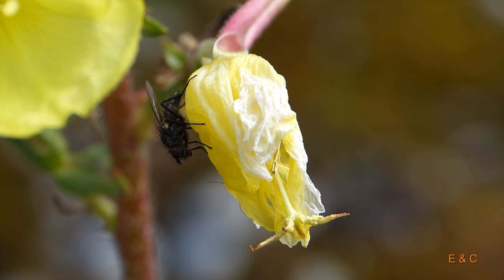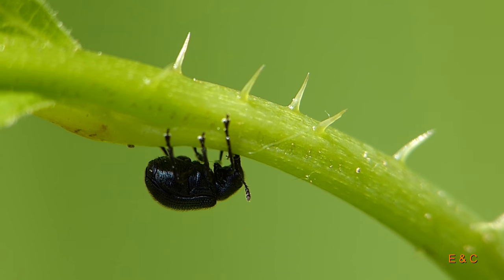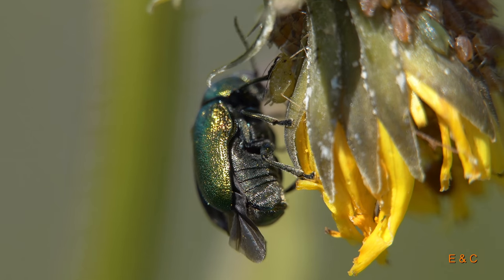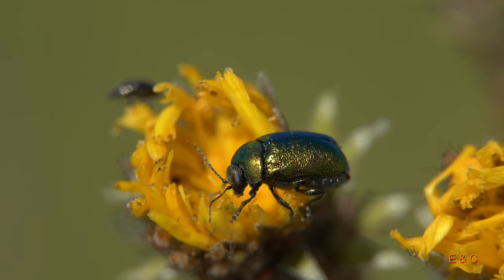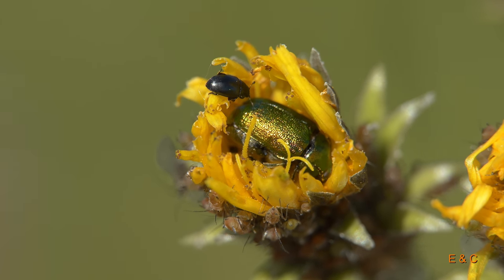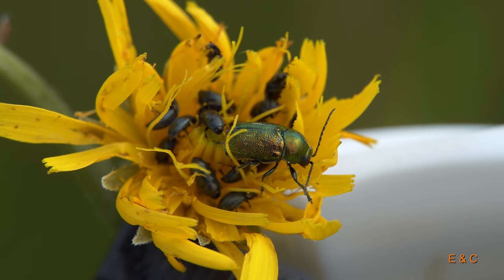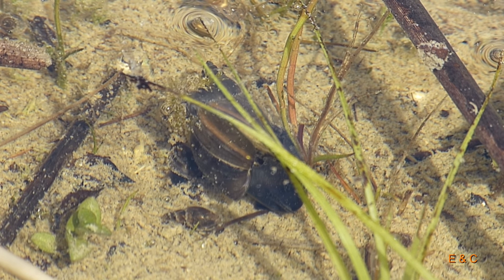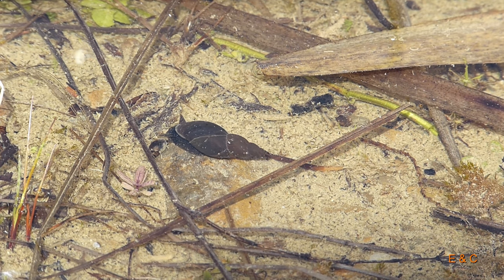Kleines ganz groß 97. Teil - Deutsch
Eine Fliege, ein Rüsselkäfer, ein Fallkäfer und eine Wasserschnecke sind zu Gast.